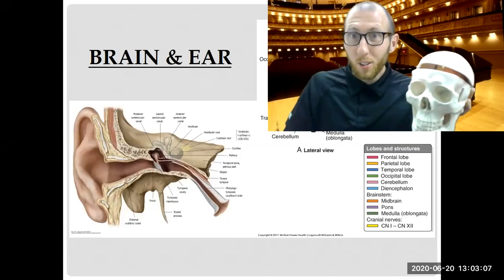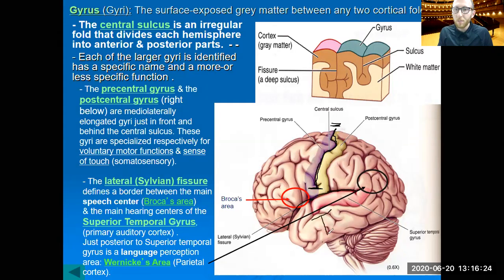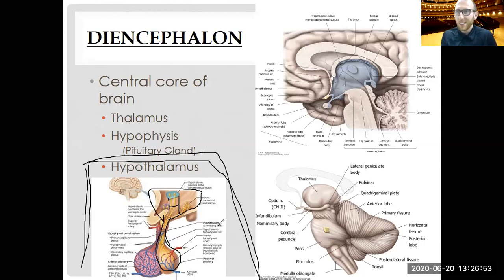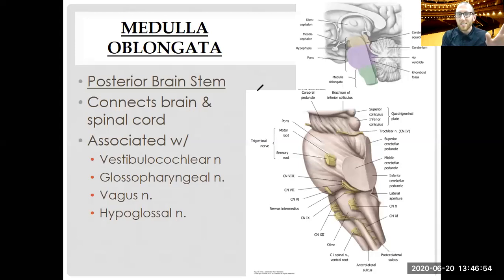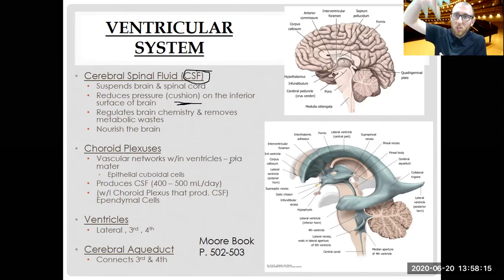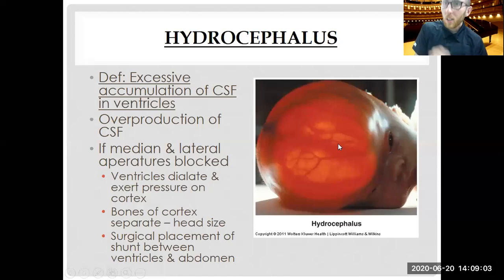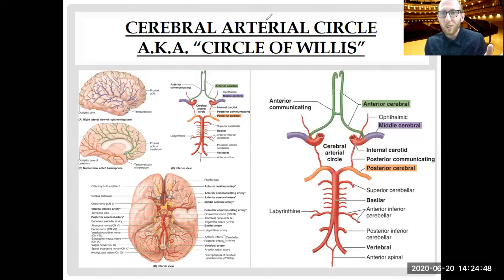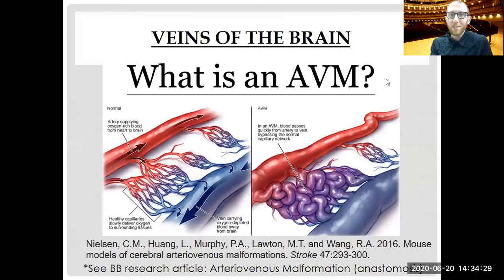BIOS 3010: Lecture #5: Brain and Ear - Part 1